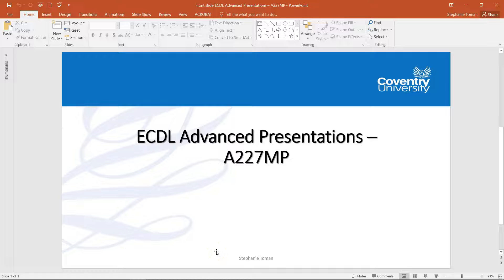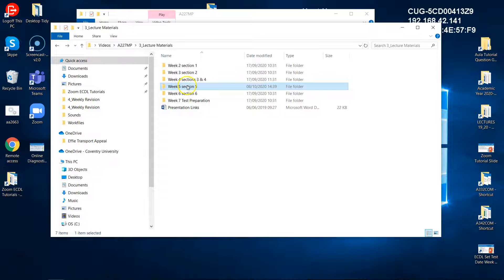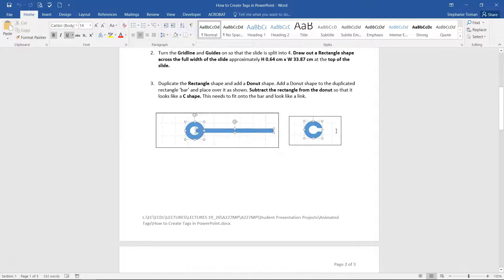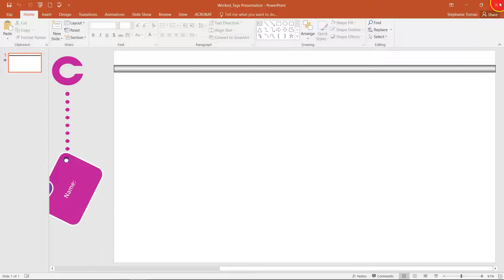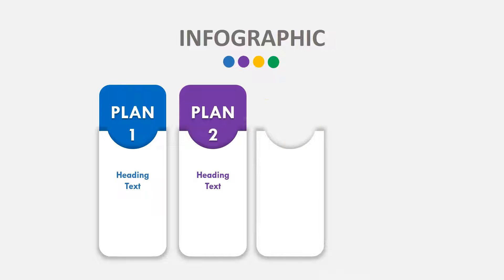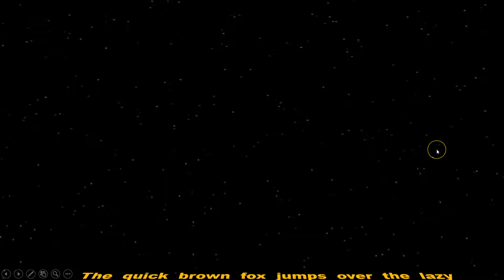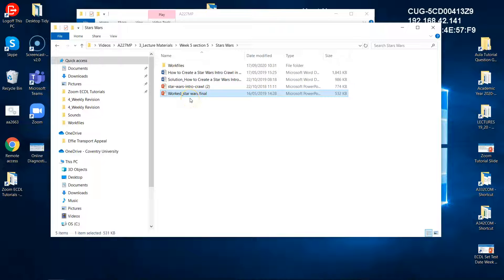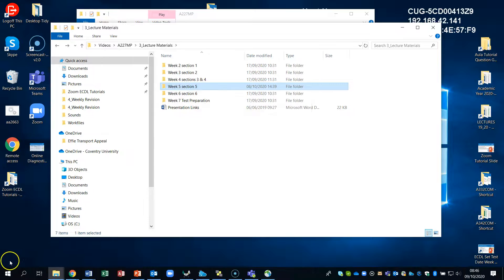ICDL Advanced Presentation Slide Show Projects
Also known as A227MP